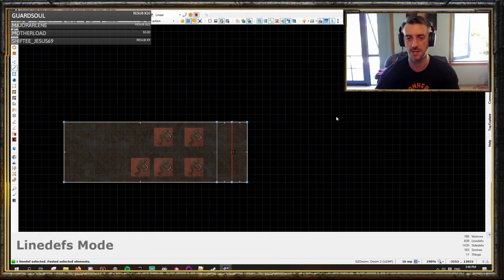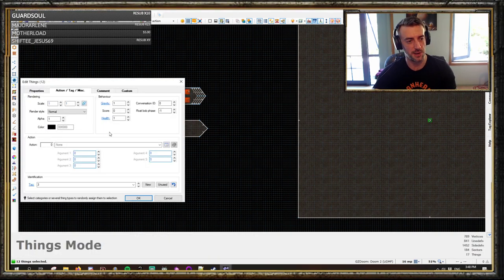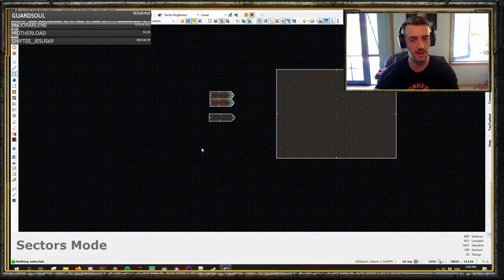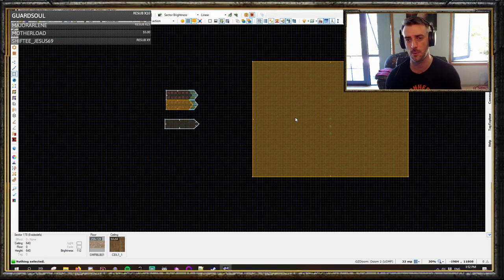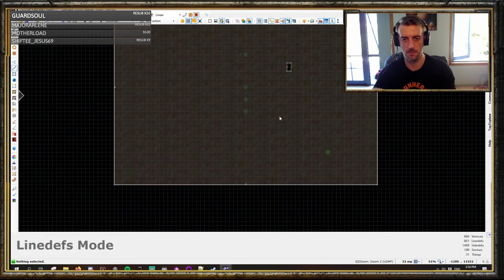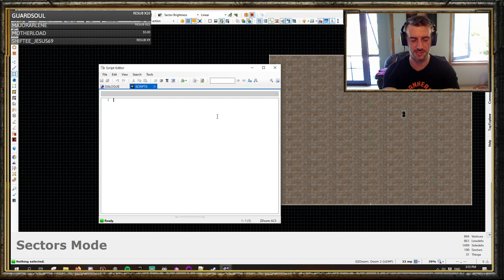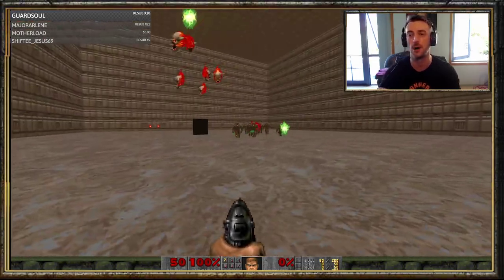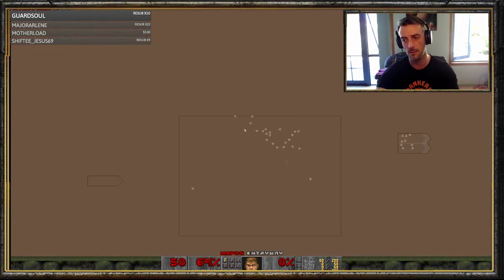Ultimate Doombuilder Tutorial Series: Teleporter closets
Tutorial on how to set up basic, but consistent teleporter closets and an explanation about the different type of teleport landing in UDMF for GZDoom format

Join The Hellforge to talk level design, share your work, follow my project The Age of Hell or just hang out